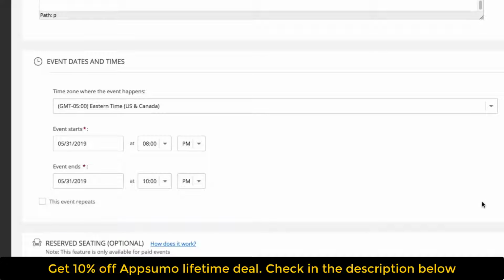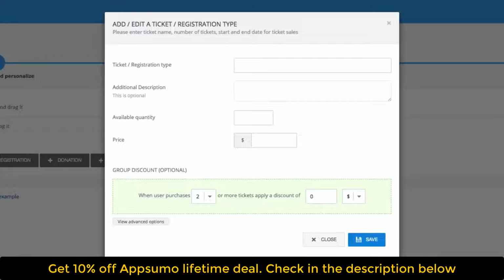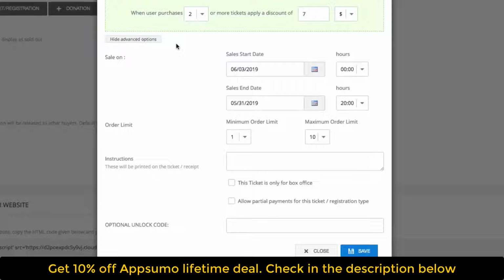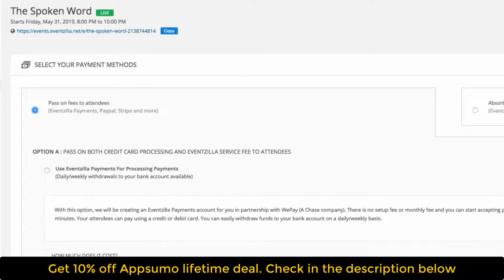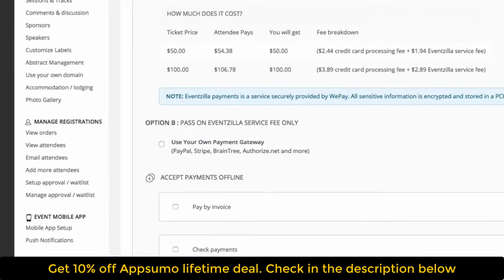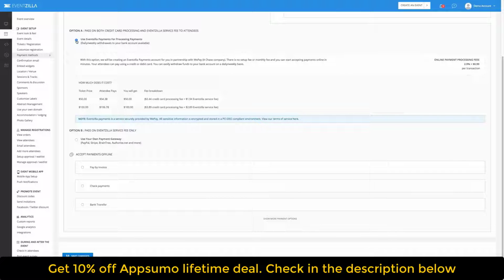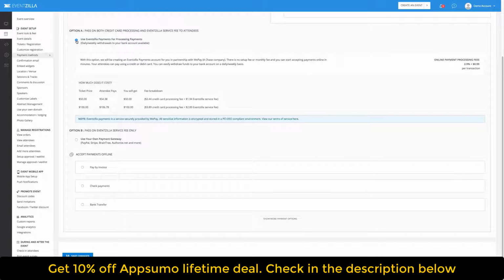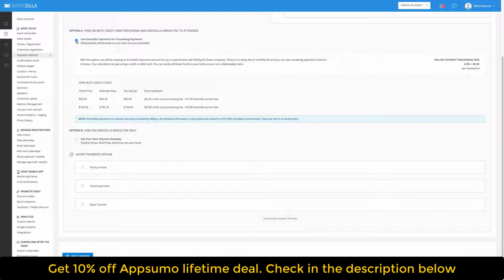Eventzilla lifetime deal [$79] | 10% off Eventzilla review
Eventzilla is an event registration and management platform that lets you host enterprise-grade virtual, in-person, and hybrid events. Eventzilla lifetime deal [$79] | 10% off Eventzilla review,

Visit the "Eventzilla Appsumo Lifetime deal" deal page.